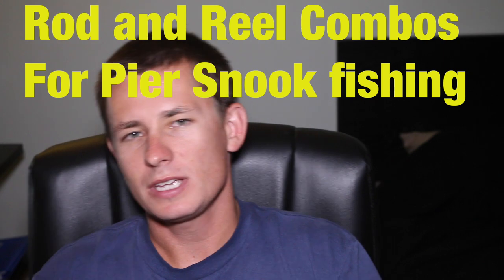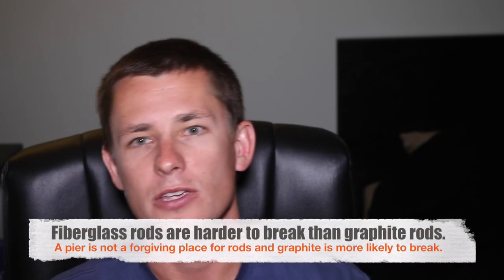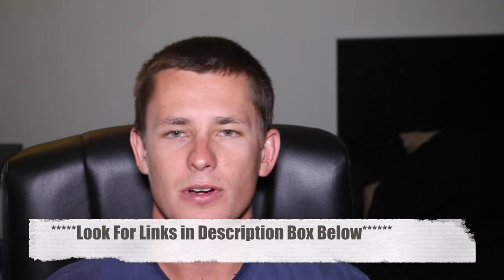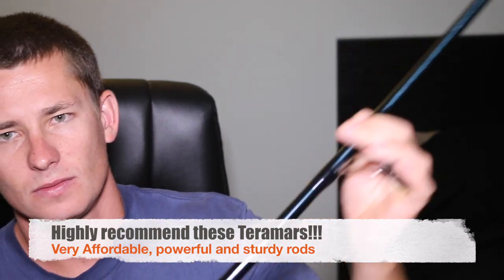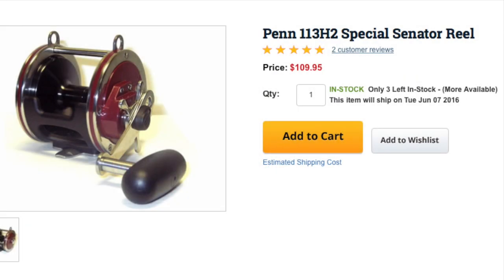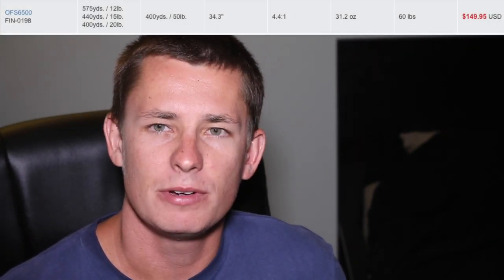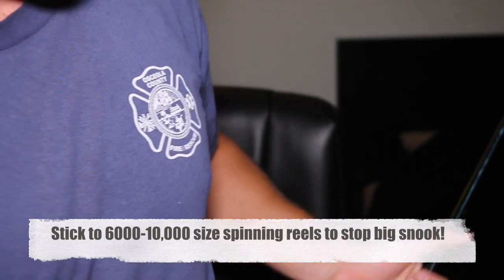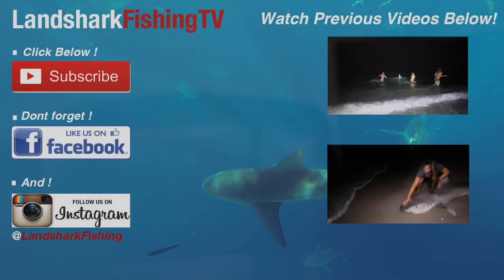Best Rod and Reel Combos For Pier Snook Fishing!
In this Video we go over what rod and reels are ideal for pier snook fishing.

My go to Snook Rod in 8'6 or 9ft

Rods mentioned:
Star Deluxe 8ft conventional

Reels Mentioned:
Shimano Saragosa spinning

Title:Yeah No Yeah Yeah
By: Alex Wang